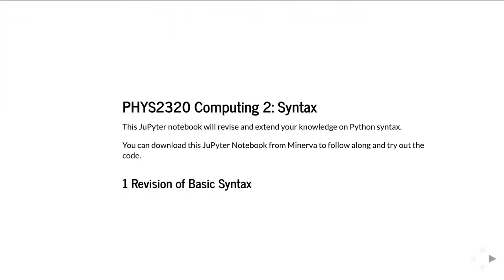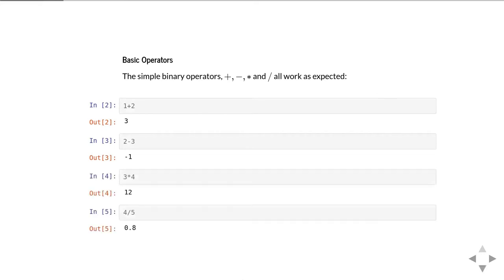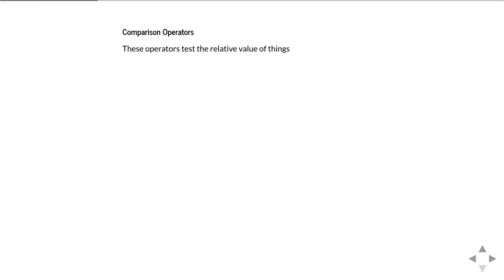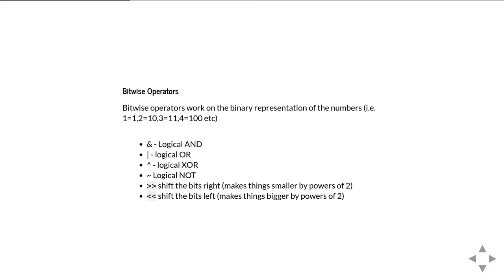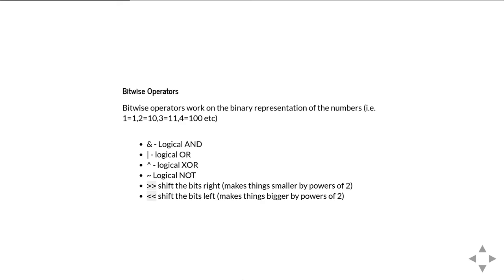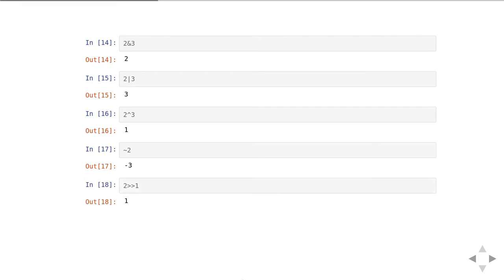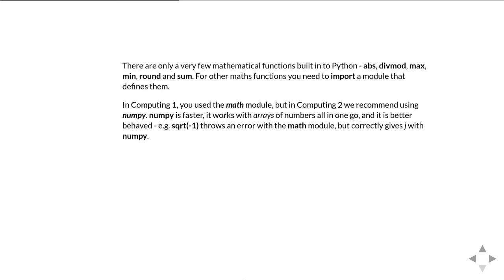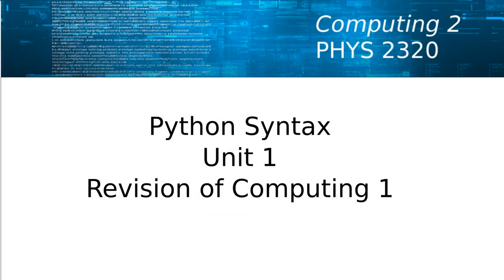PHYS2320 Syntax 1 a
Introduction to Basic syntax part 1: Writing Mathematical expressions in Python